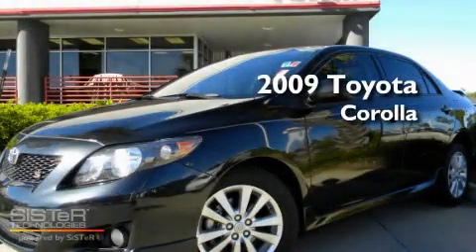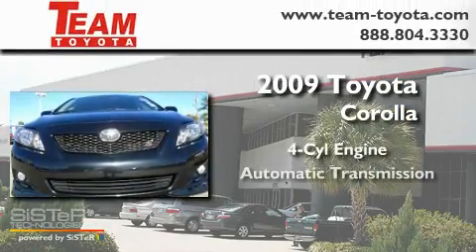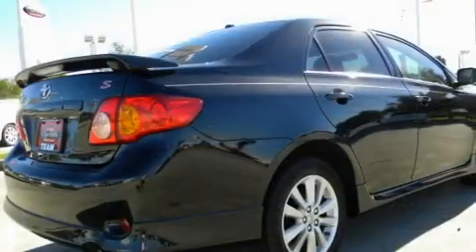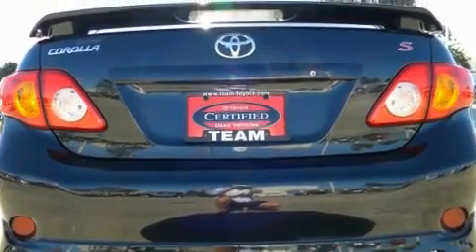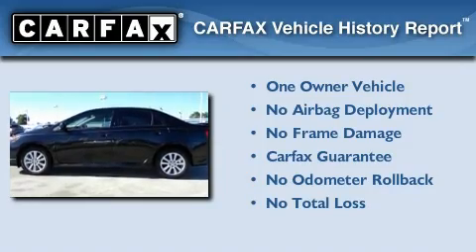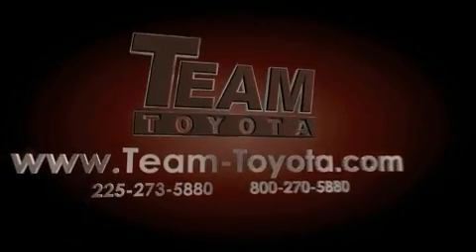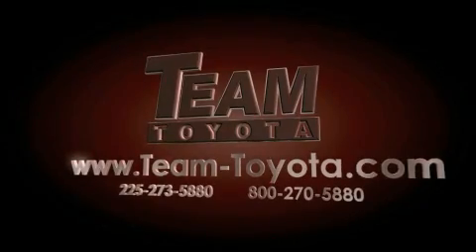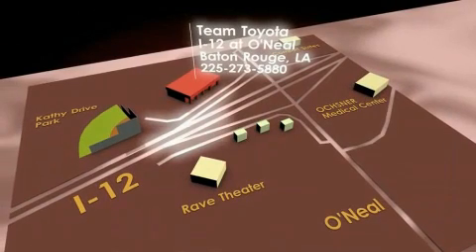2009 Toyota Corolla Denham Springs LA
Year: 2009
 Make: Toyota
 Model: Corolla
 Engine: 4 Cyl.
 Trans.: automatic
 Exterior: Black Sand Pearl
 Miles: 18,458
 Interior: Black
 Stock:

 2009 Toyota Corolla Baton Rouge LA